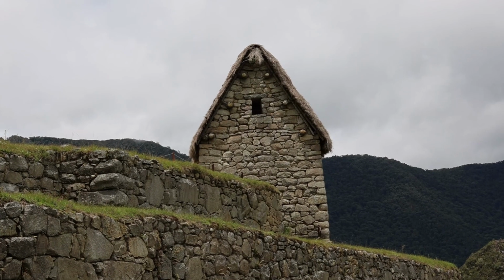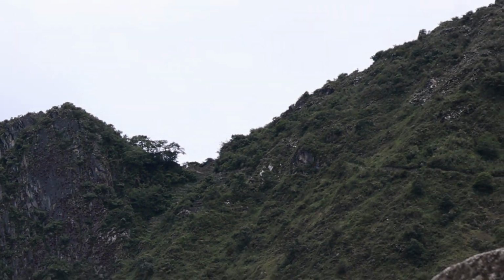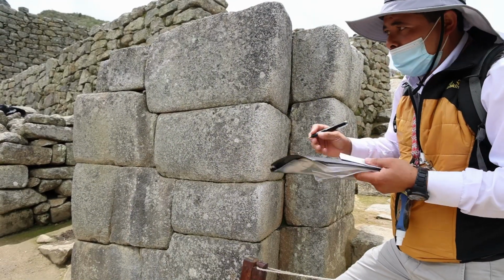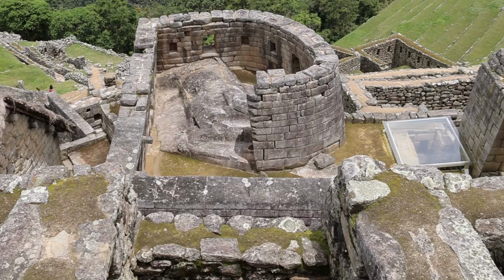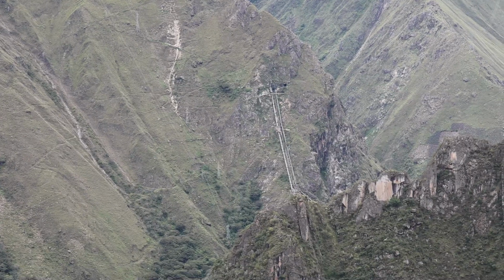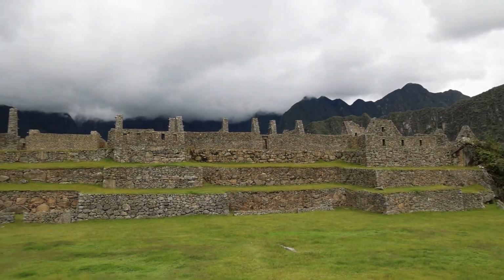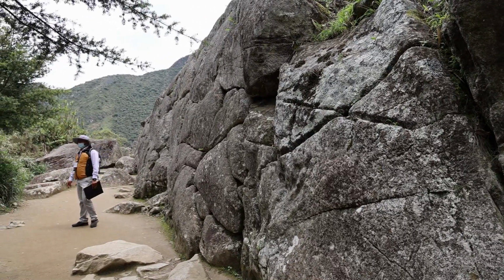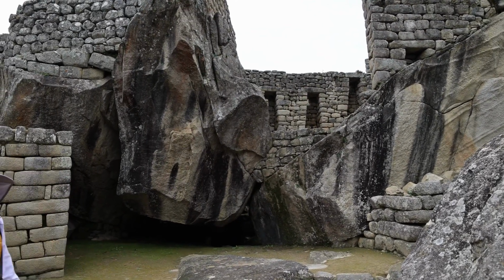Machu Picchu Tour & Frugal Travel Strategy | Peru Logistics & Guide Hacks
Machu Picchu remains a bucket-list destination, but navigating the costs requires a deliberate frugal strategy to avoid the inflated tourist tax found in Cusco. This guide breaks down the essential logistics, from entrance fees to transportation options, ensuring you experience the Inca legacy without compromising your budget or freedom.

Authentic cultural immersion in the Sacred Valley is best achieved by bypassing high-pressure agents and managing your own itinerary. By understanding the specific costs of the Llaqtq de Machupicchu entrance and the various train or bus options, travelers can maintain a guide-level budget while accessing world-class sites. Living a rich life full of adventure does not require wealth, only the right information.

00:00 The Frugal Strategy for Machu Picchu
01:45 Arrival in Aguas Calientes (Machu Picchu Pueblo)
03:10 Transportation Options: Peru Rail vs. Inka Rail
05:22 Hiking vs. Taking the Bus to the Gates
07:40 Entrance Fee Breakdown (Llaqtq de Machupicchu)
09:15 Navigating the Circuits with Guide Carlos Gil Campaña
12:30 Inside Views of the Ancient Terraces and Ruins
15:14 Pro Tip: Frugal Travel Tips & Avoiding Cusco Tourist Traps
18:45 Final Thoughts on the High-Value Peru Experience

Connect & Engage:
Skip the tourist traps and embrace the streets for a truly authentic Peruvian experience.

🎥 Gear & Support:
Amazon Shop